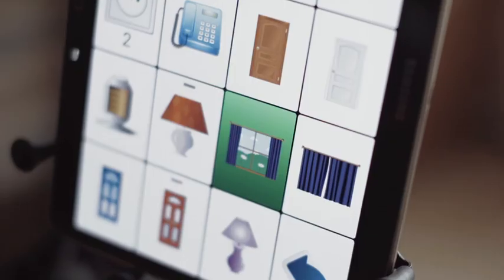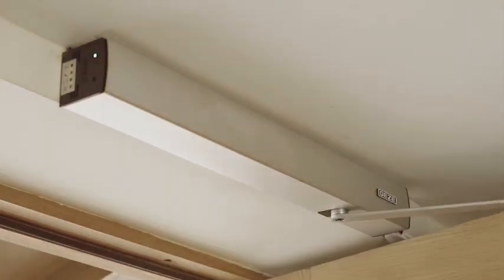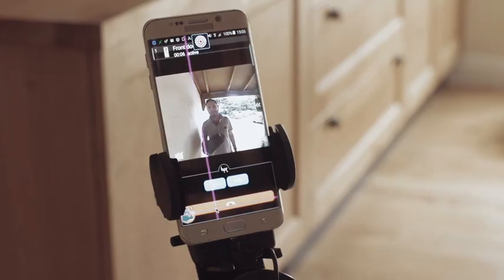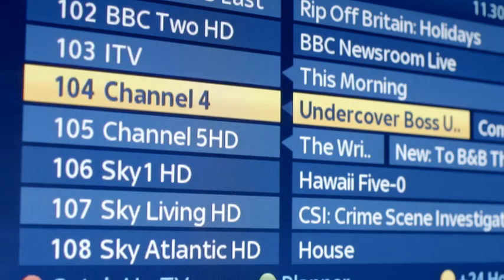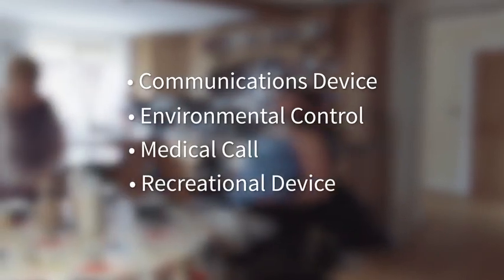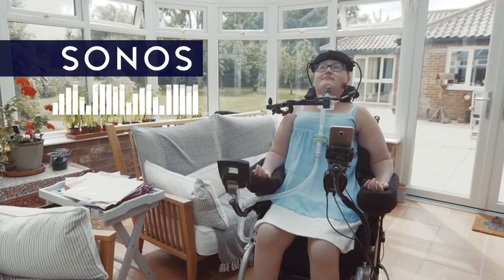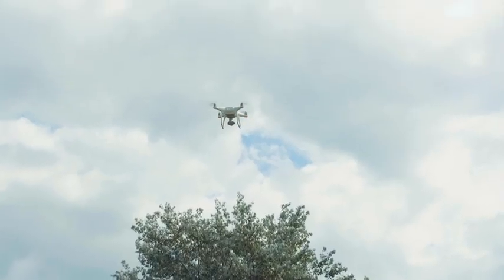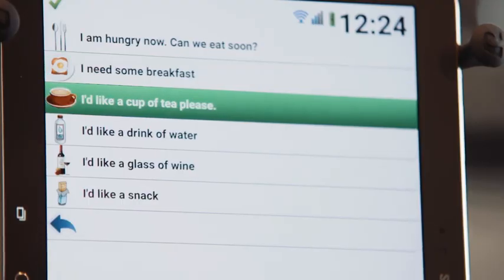HouseMate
Independently control your smart phone and use it to operate appliances in your home or work environment.